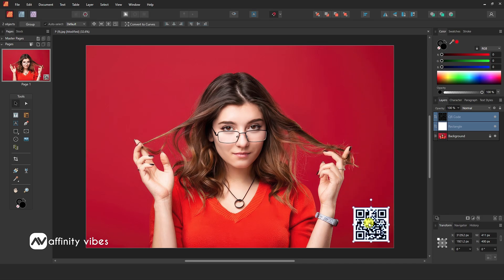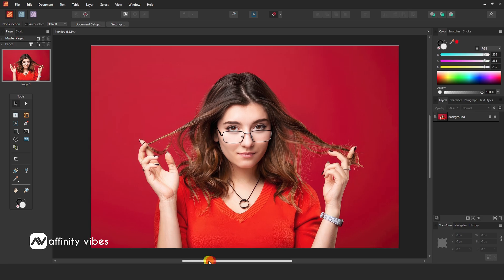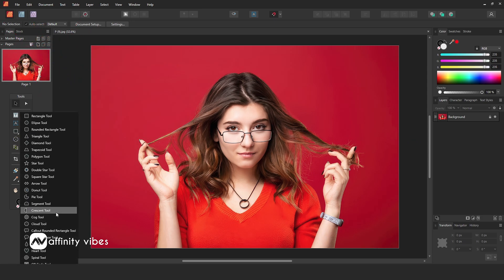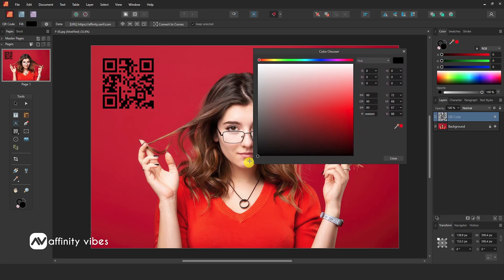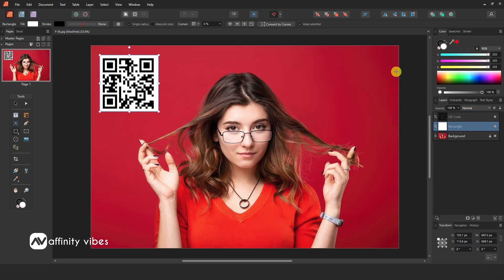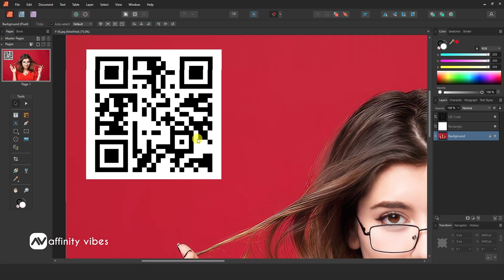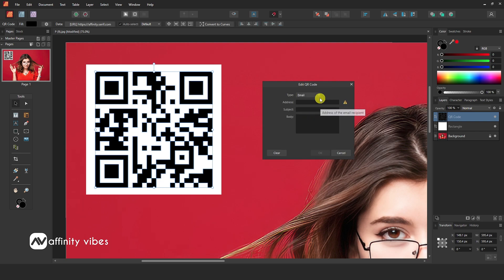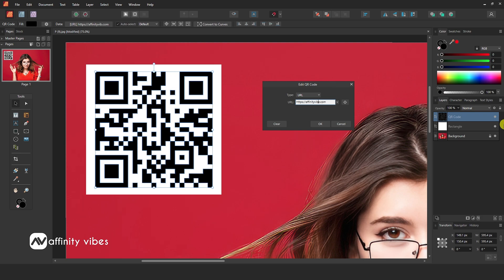Generate a QR Code in Affinity Publisher (Version 2.5) | Affinity Publisher Tutorial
Hello everyone,  I'm Dav and In this video, you’re going to know exactly how to Generate a QR Code in Affinity Publisher (Version 2.5). This is the Affinity Publisher tutorial on generating a QR code.

⭐️Playlist details⭐️
Remove Background in Affinity Photo